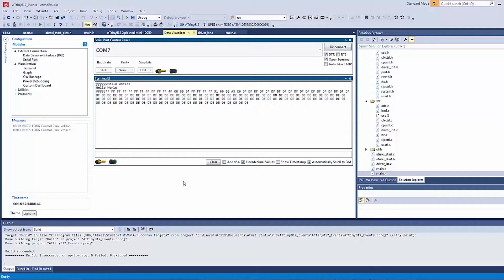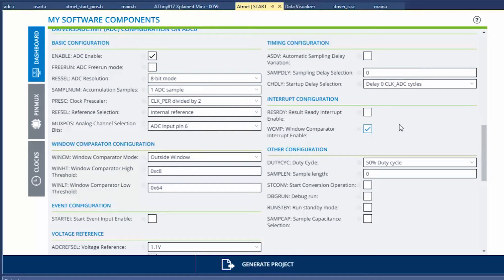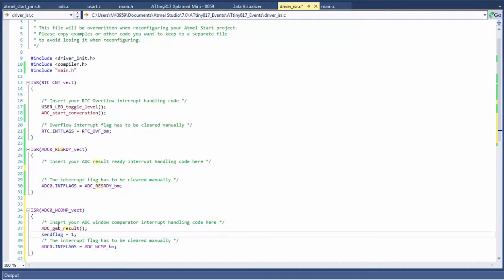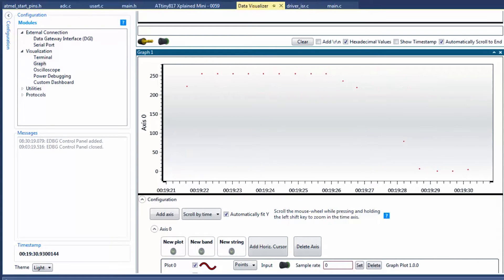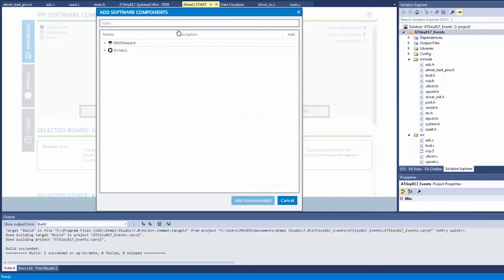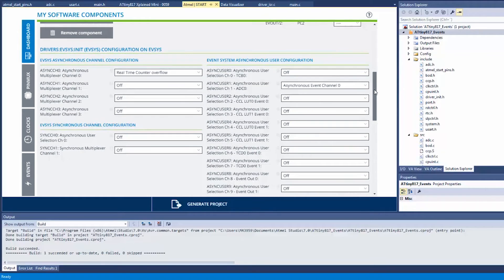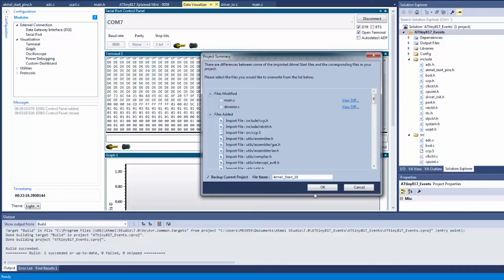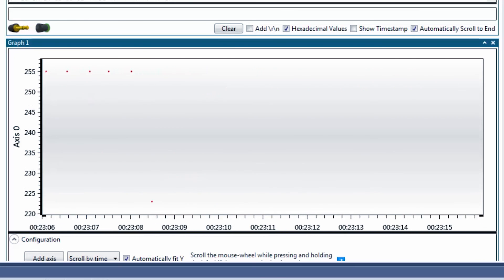Getting STARTed with AVR® - Ep. 6 - Trigger Conversions on Event for ADC in Window Comparator Mode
- Reconfigure the AVR START project, enabling an outside window comparator configuration, as well as enabling the Window Comparator IRQ.

- View diff in driver_isr.c, copying the generated code we want to keep.

- Add a graph in the Data Visualizer, confirming we now have a window in which we get no ADC results.

- Reconfigure the AVR START project, adding the Event System component. Then using the drag and drop functionality of the Event System configurator, in order to use the RTC overflow event to trigger an ADC conversion.

- Remove the RTC overflow ISR, since we are now using an event.

- View diff in driver_isr.c, noting the code we need to delete.

- Demonstrate equivalent functionality to the first half of this video, now without IRQs, completing the project.